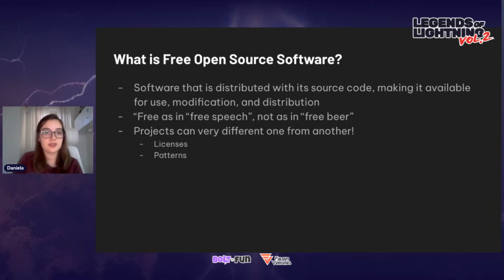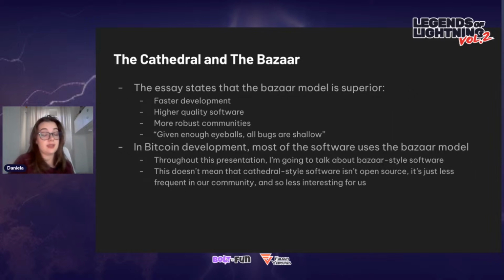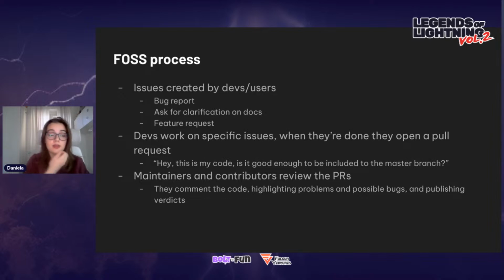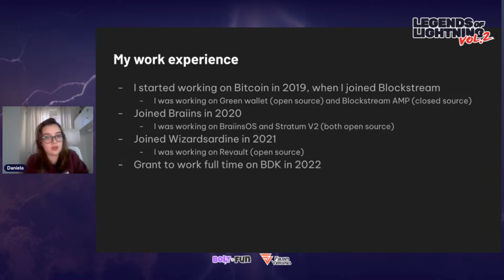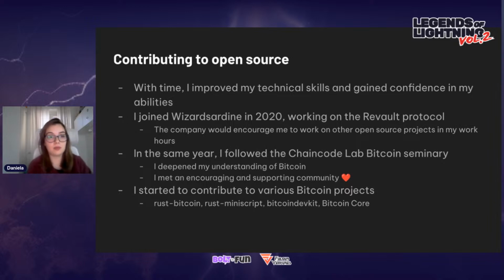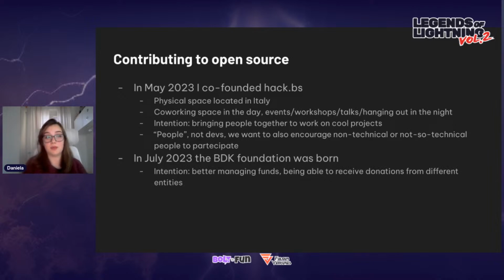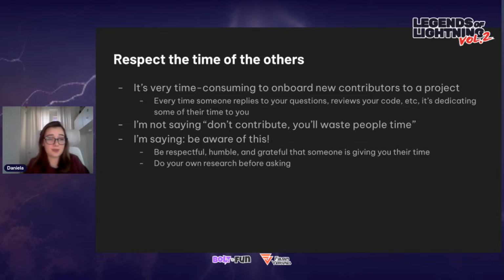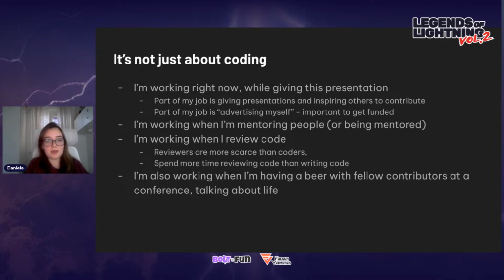Open Source Development: Featuring Daniela Brozzoni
Explore the transformative role of open-source development within the Bitcoin ecosystem. Led by Daniela Brozzoni (Bitcoin Dev Kit), this session delves into the ethos of transparency, collaboration, and the profound ways in which open-source models are advancing the Bitcoin agenda.